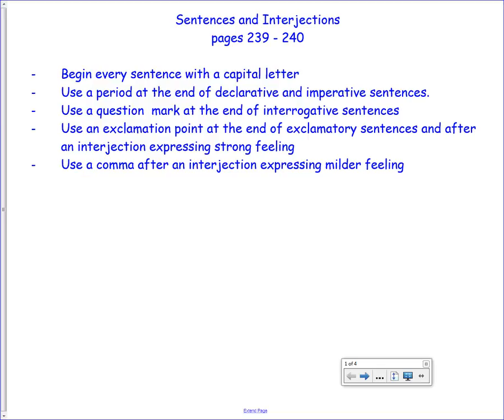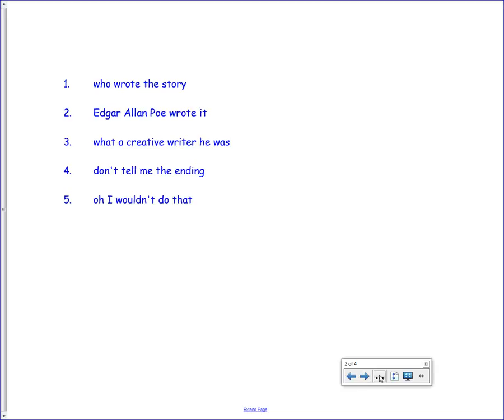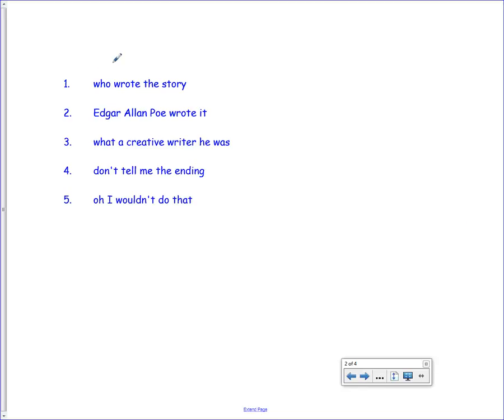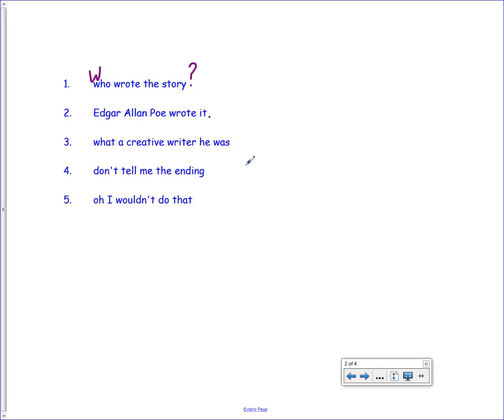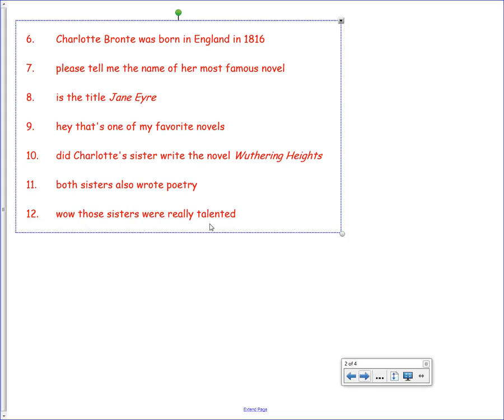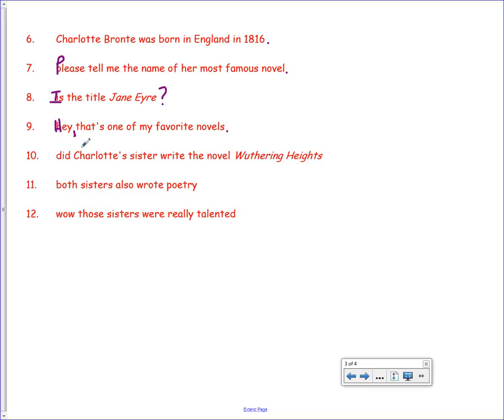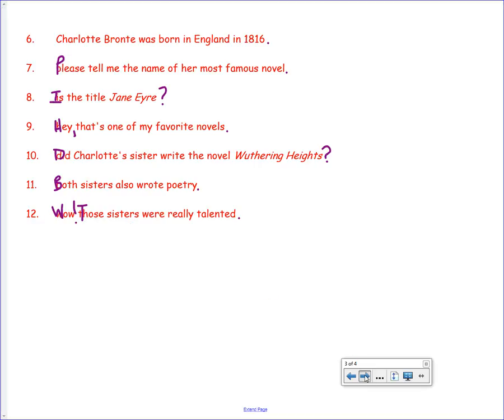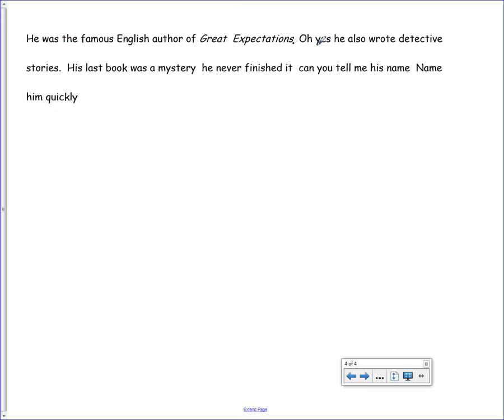Sentences and Interjections 8th